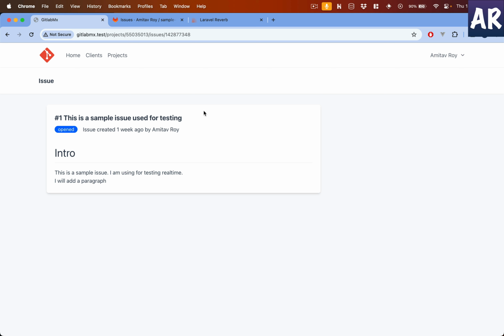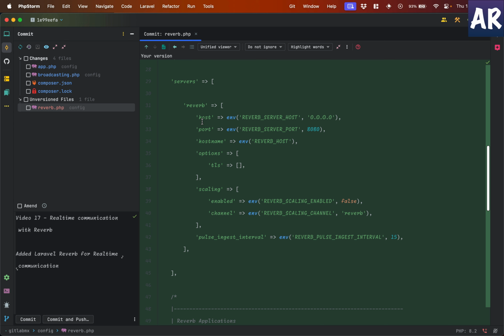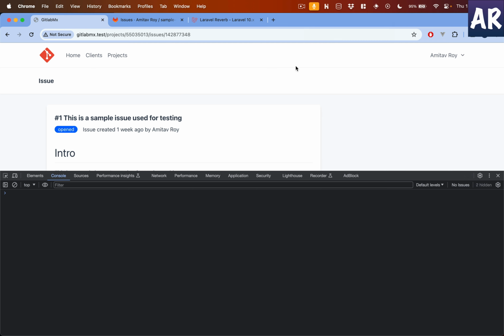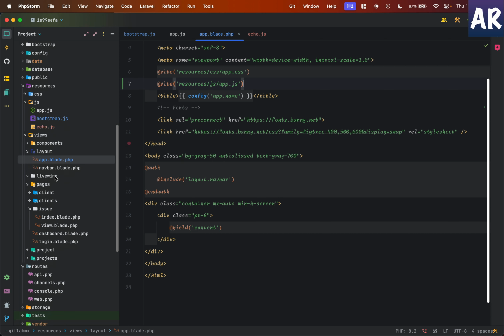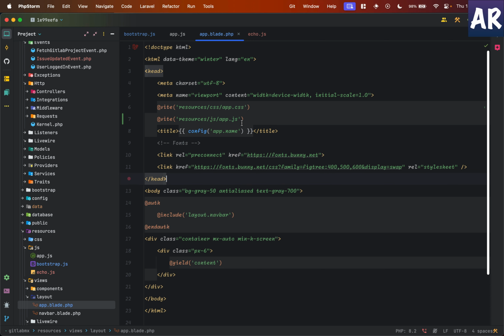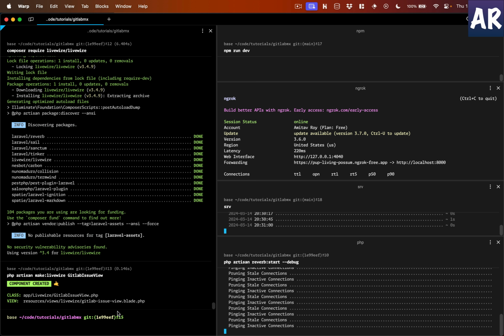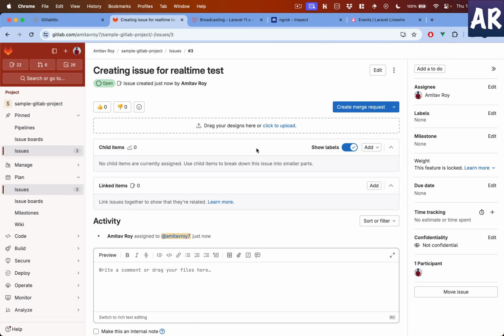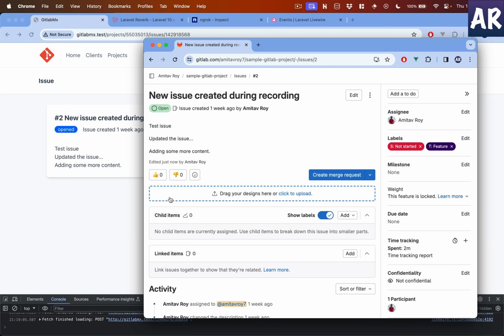17 GitlabMx :: The Future of Realtime Communication: Dive into Laravel Reverb!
Get ready to revolutionize real-time communication in your Laravel applications! Reverb, the innovative first-party Laravel plugin, is here to change the game.

Tired of limitations in existing solutions?  Reverb tackles them head-on.  Built for scale, it effortlessly handles massive deployments and numerous concurrent connections.

But that's not all! We'll also explore Reverb's powerful broadcasting functionality, taking your Laravel app to the next level of real-time interactivity.

Join us as we delve into Reverb and unlock the potential for seamless, real-time experiences in your Laravel projects!

In this video, you'll discover:

- How Reverb redefines real-time communication development in Laravel
- Why it surpasses limitations of other solutions with scalability and connection management
- Unveiling the power of Reverb's broadcasting features for real-time magic in your app
- Ready to dive in? Watch now and see how Reverb shapes the future of real-time communication!